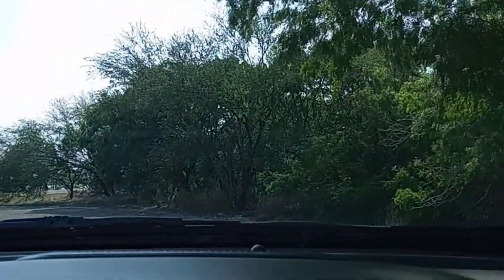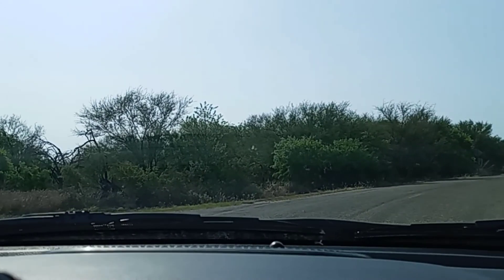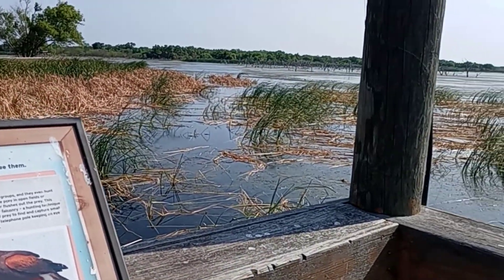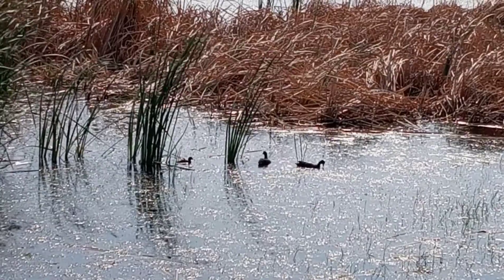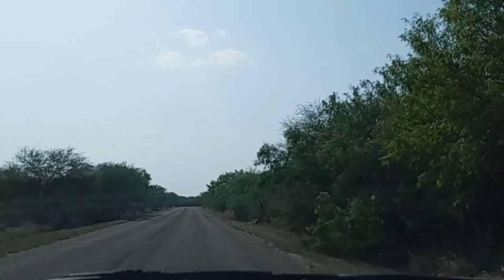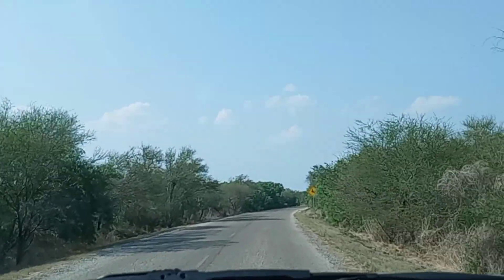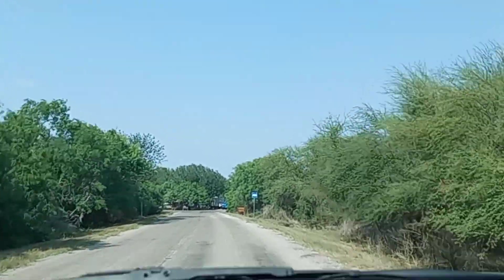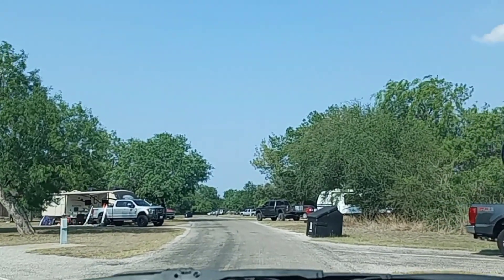Choke Canyon State Park, Texas